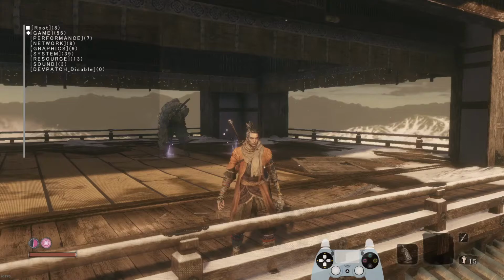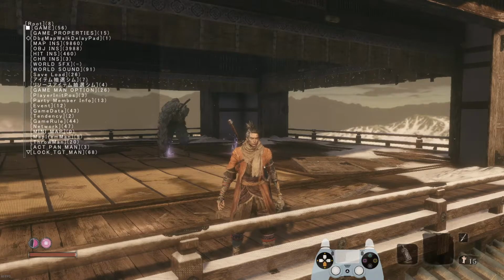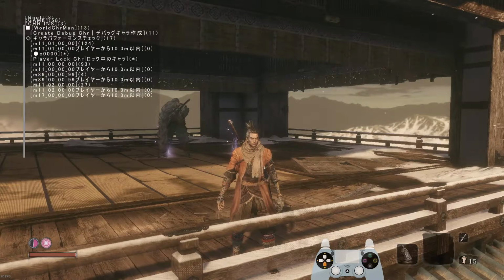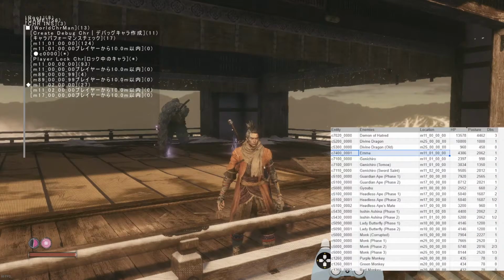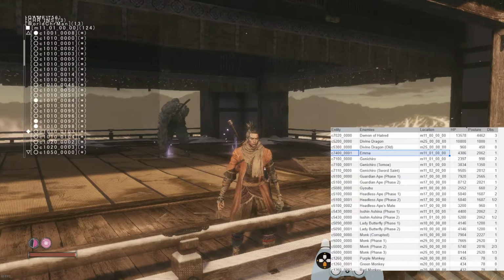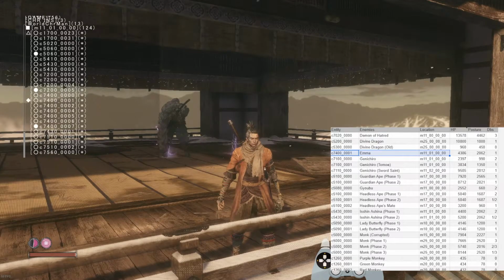Sekiro: Seeing HP and posture values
tried to keep it short and simple. if you're looking for more info on how the debug menu works feel free to shoot me a message since i've messed around with it for a bit